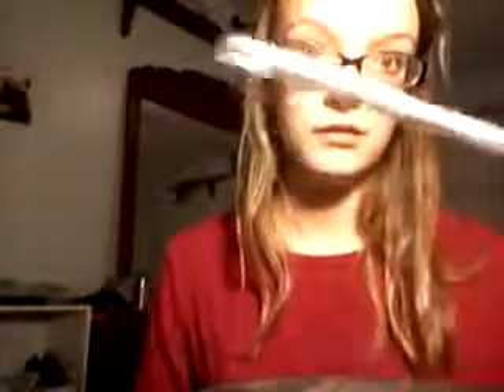NYC Kohl eyeliner review